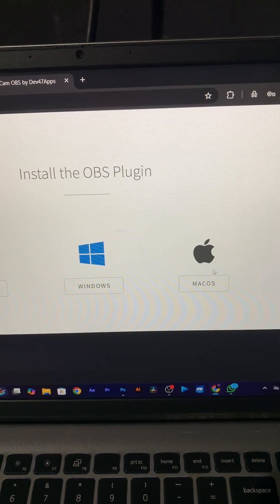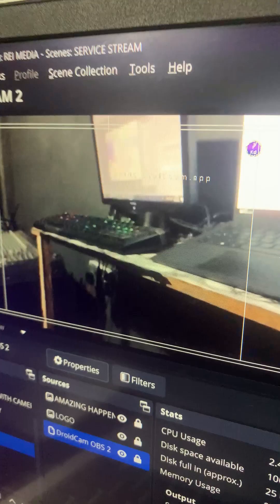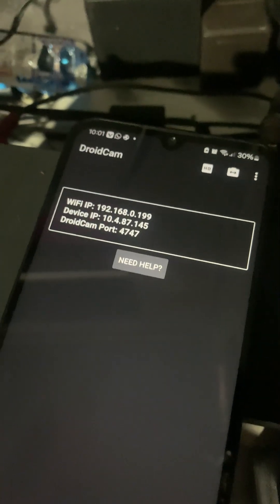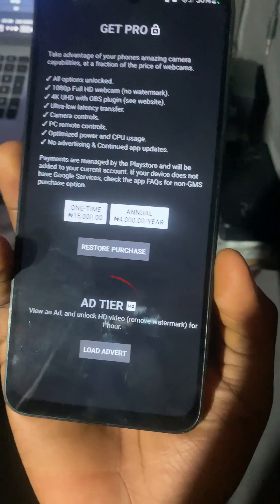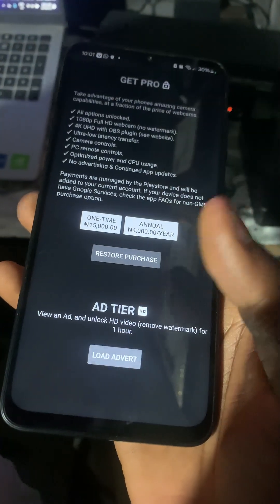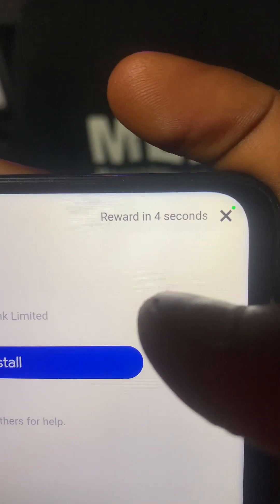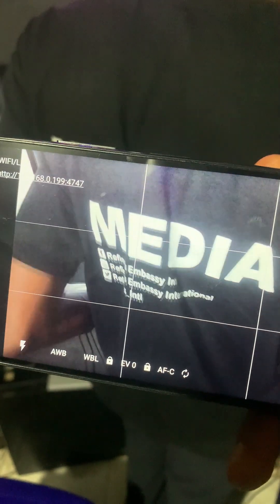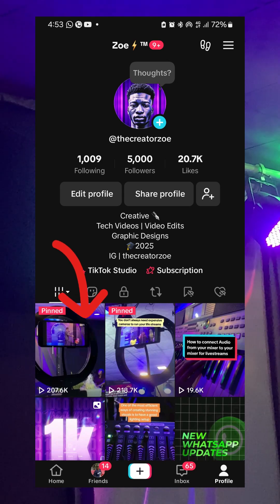How To Remove Annoying Watermarks❌ When using DroidcamOBS. MUST WATCH!!!